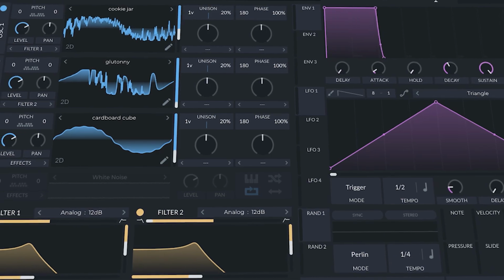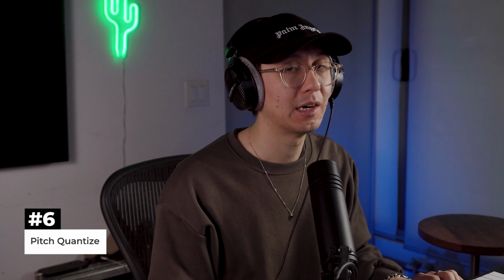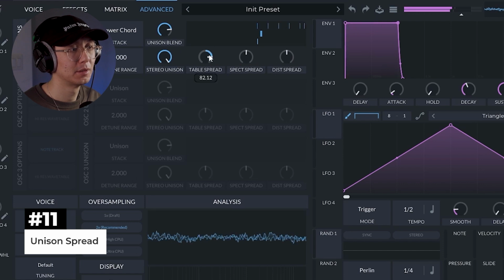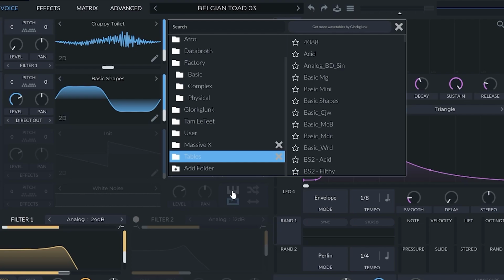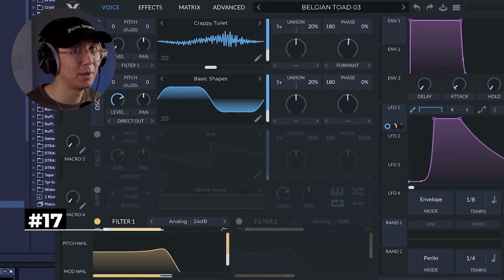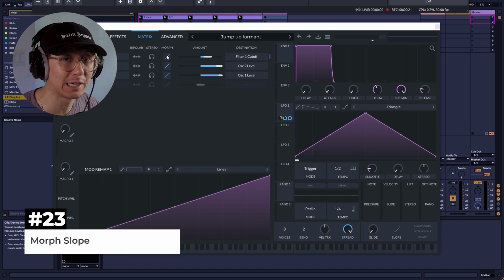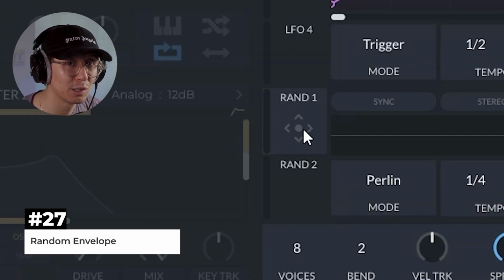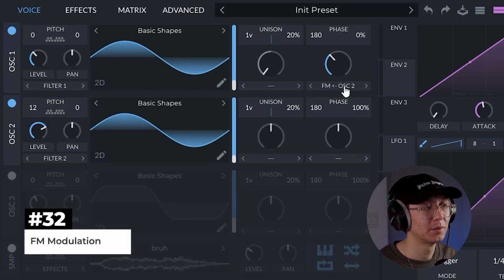30 Tips with VITAL in 6 Minutes...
I show you 30 quick tips using VITAL VST Synth in 6 minutes (excluding Intro, Outro and Skillshare ad).

0:00 Intro
0:19 Vital Themes
0:27 Notes to Hz
0:34 Hi-Res Wavetables
0:39 Phase Randomization
0:50 Clipped Sine
0:59 Pitch Quantize
1:12 Spectrum View
1:23 Draw Harmonics
1:32 Unison Mode
1:39 Unison Stack Modes
1:55 Unison Spread
2:14 Categorize Presets
2:19 Favourites
2:28 Master Volume
2:35 Add Wavetables
2:49 Learn from my Ableton Essential Series
3:32 Ultimate Sound Design Class...
4:15 Resynthesize to...
4:28 Text to Wavetable
4:38 Smooth LFO
4:45 LFO to Stereo
4:52 Paint LFO Shape
5:04 Modulate Modulation Amount
5:15 Morph Curve
5:28 Bipolar Mode
5:46 Format for Oldschool Bass
6:06 Stereo Width
6:14 Random Envelope
6:28 Random Amplitude
6:44 Direct Out Sub
6:55 Sampler
7:09 Sampler Loop Mode
7:16 FM Modulation
7:43 Sample and Presets here...